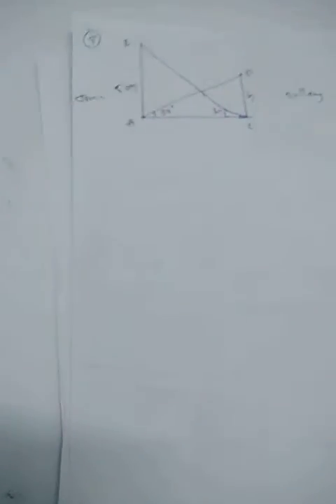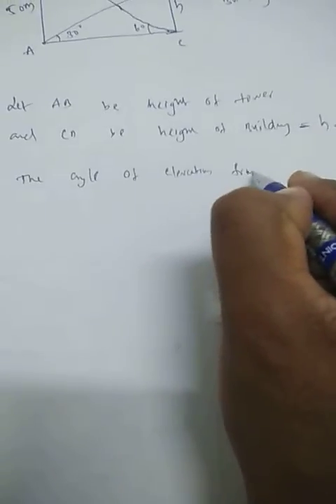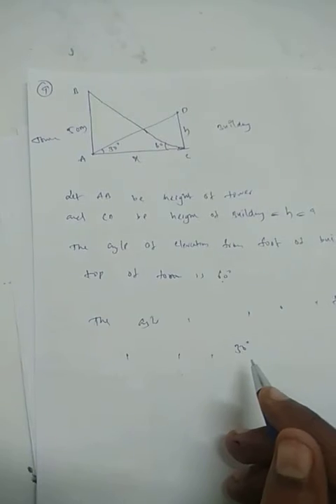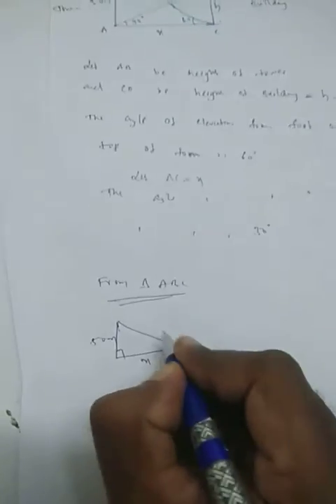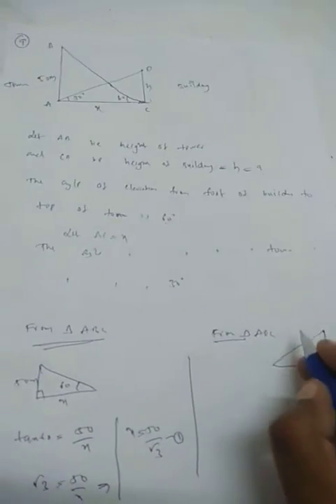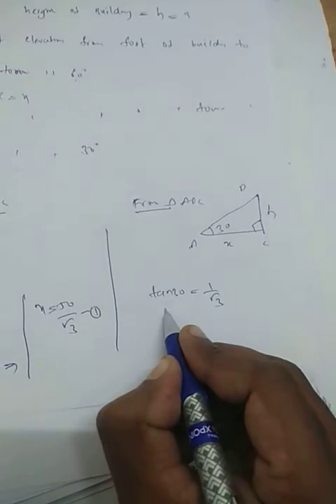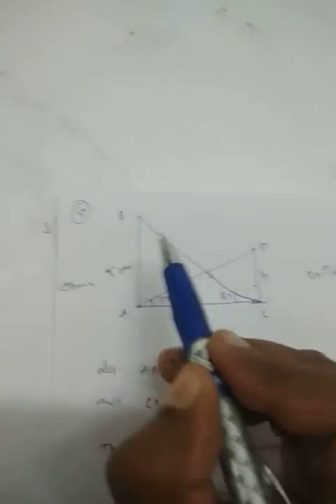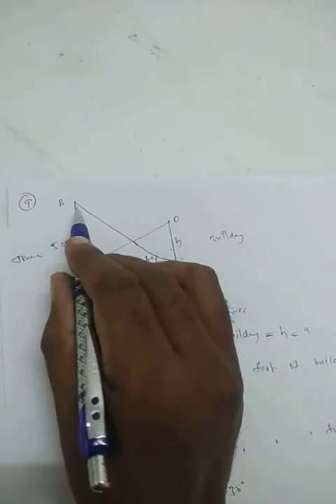Applications of trigonometry-8